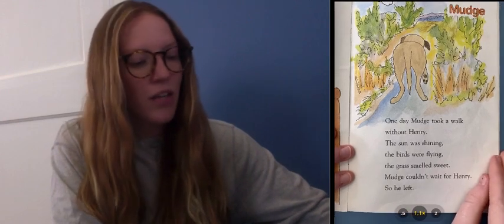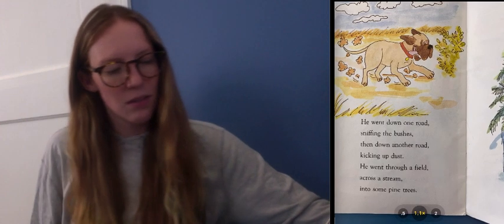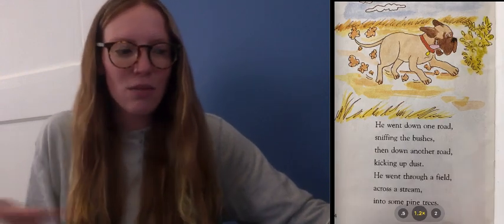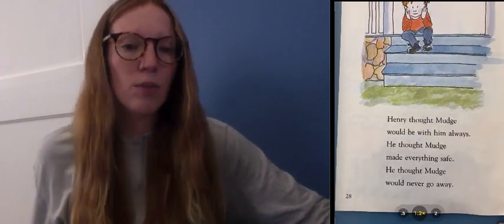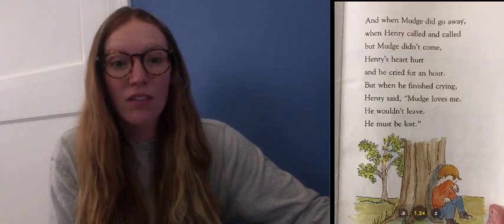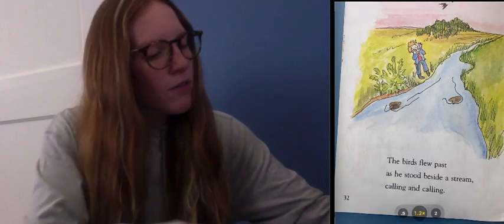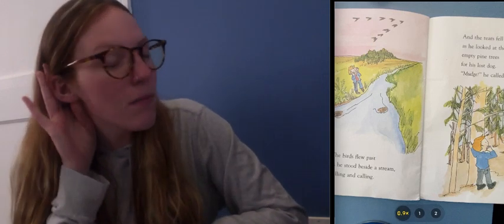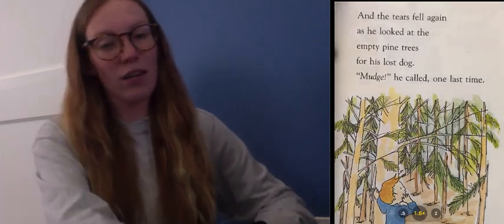Henry and Mudge The First Book